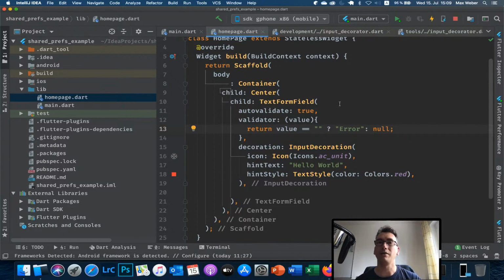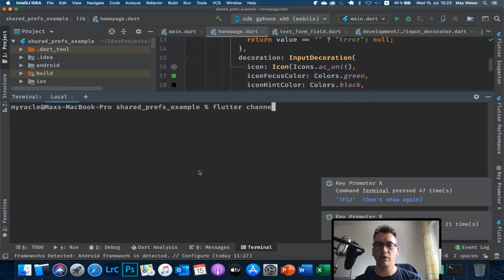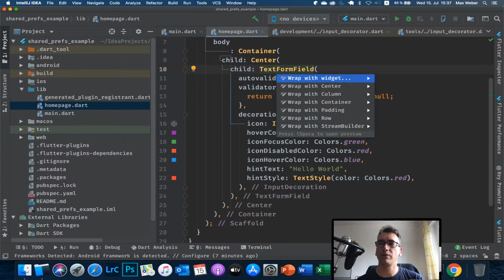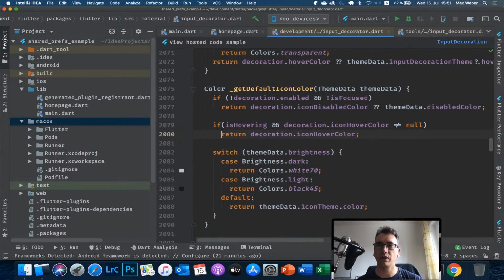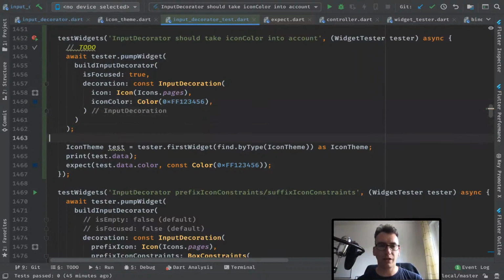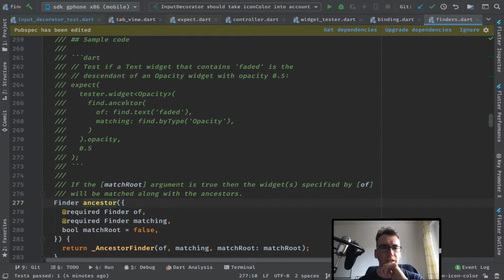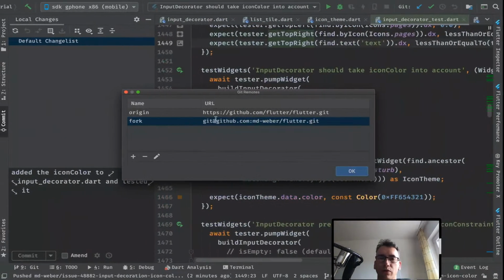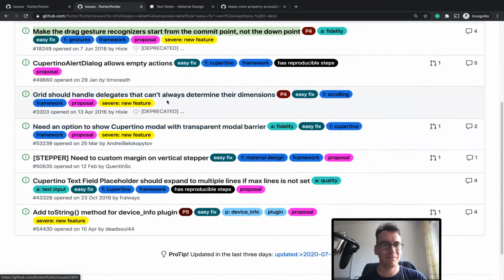InputDecoration fix for IconColors - Discover Flutter Repository 💙🤔 with Max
I would love to take my first leap to learn more about the Flutter Framework in depth. In this LiveLearning session, I want to understand more about the architecture of the Flutter project itself. So if you ever wanted to get started in the Flutter Repository, feel free to join me!